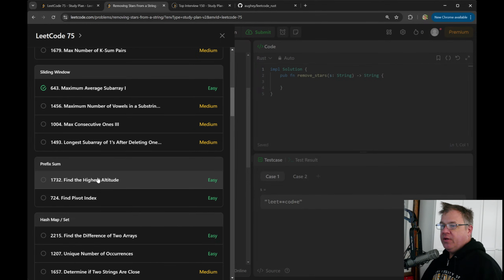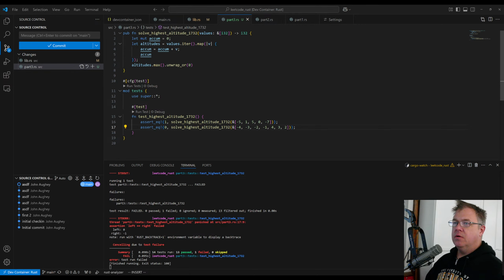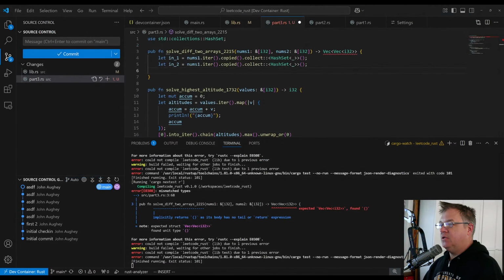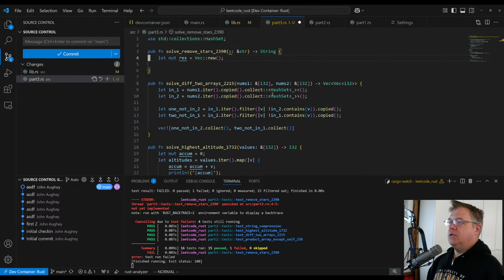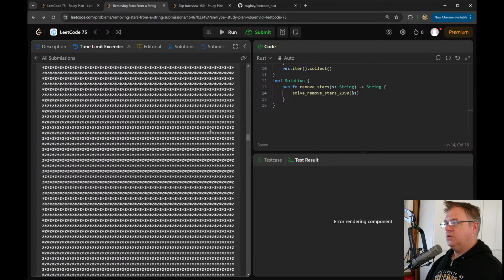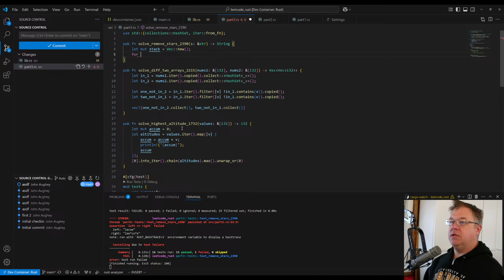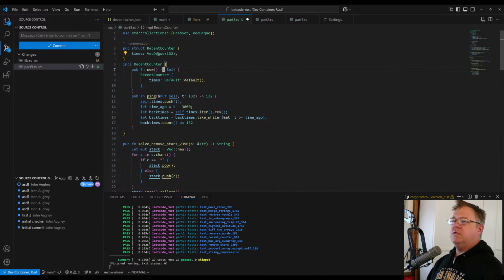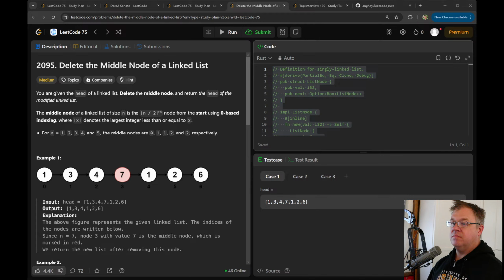LeetCode 75/150 - Live Rust Coding Part 3